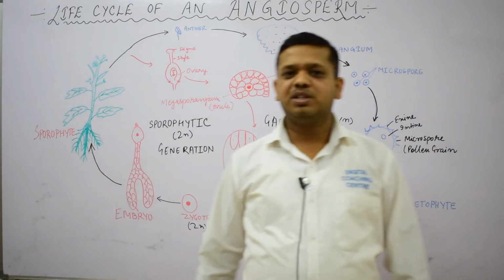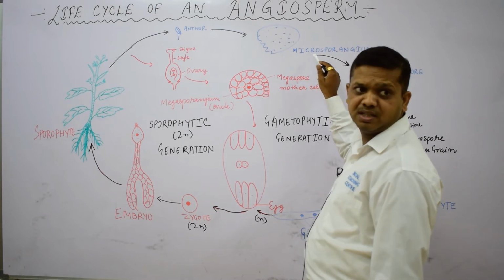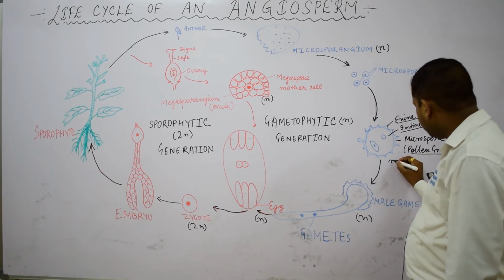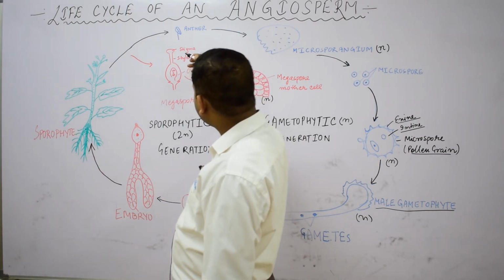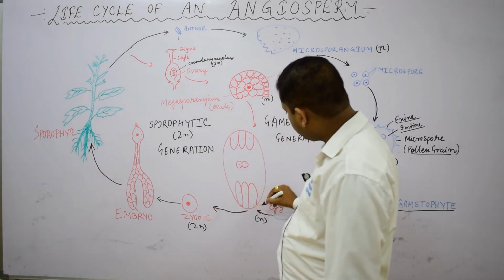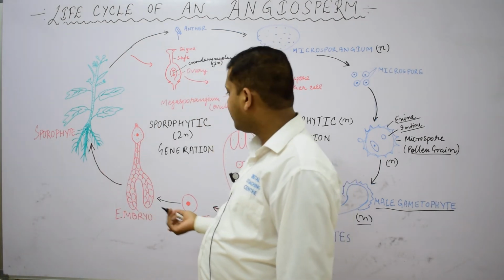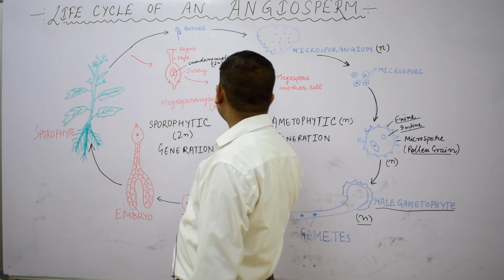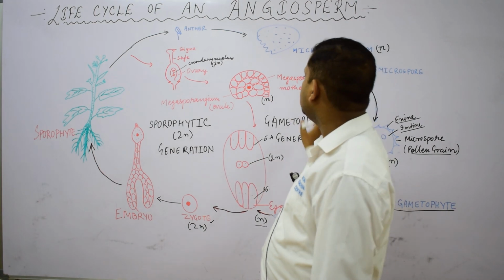Life Cycle of Angiosperms by Dr. Vikas CV